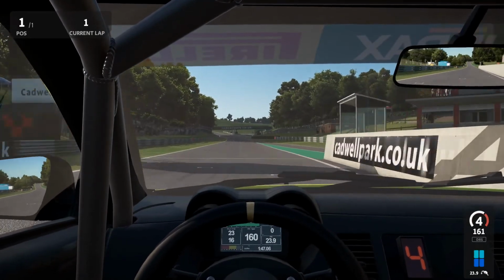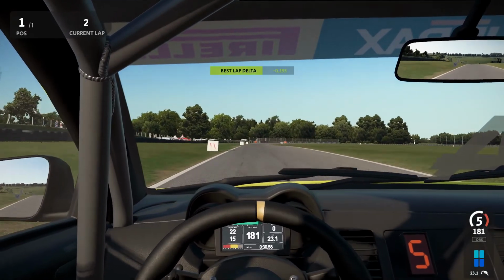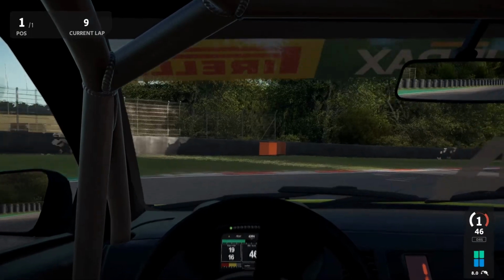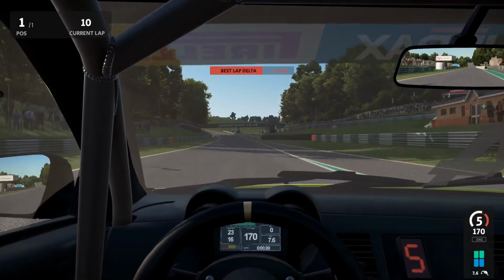Automobilista 2 Beta: Lancer at Cadwell Park (Learning the Track)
With the release of the latest beta (Beta 3), I felt it was a good idea to try another car/track combo. This time, it is the Lancer Cup car at the British track, Cadwell Park. I give some pointers on how I learn a track that I haven't raced in before.

It's a bit of a throwback track - lots of elevation change and some challenging corners. But it's a fun track in the Lancer Cup cars and hopefully you have fun and learn watching the video!